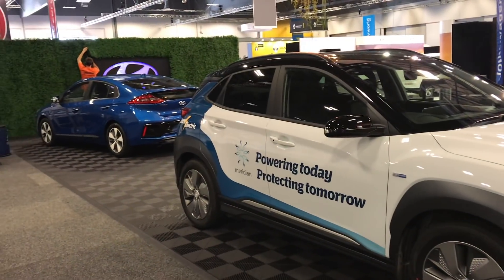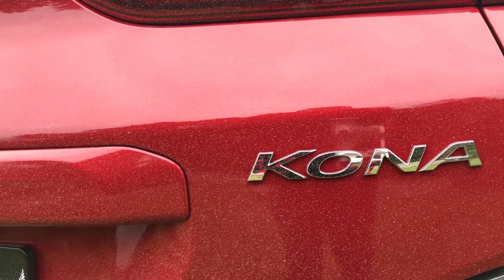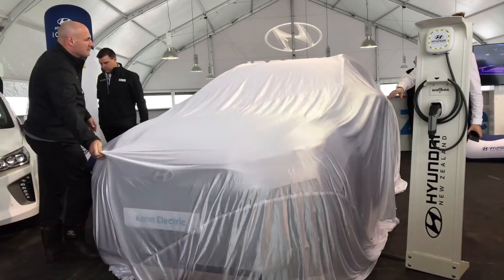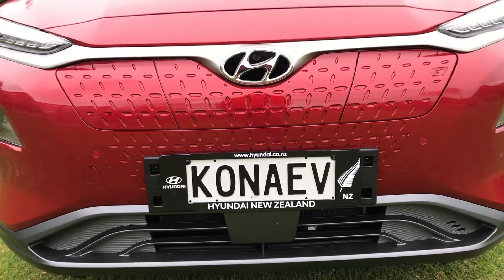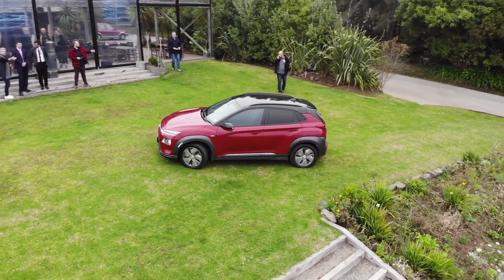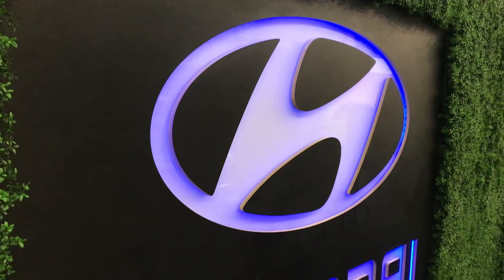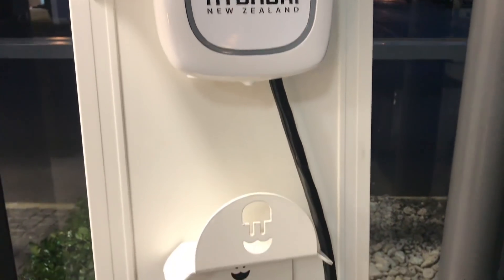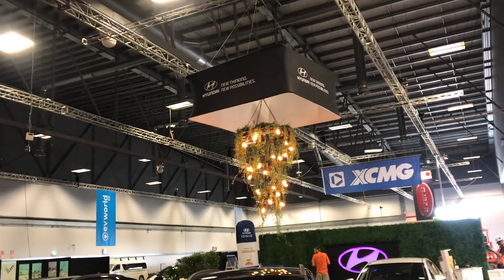EVworld 2018: Andy Sinclair from Hyundai NZ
The EVtalk team is at EVworld 2018 this week talking to the movers and shakers within the rapidly growing electric vehicle market. In the lead up to the events opening, we spoke to Hyundai NZ's general manager Andy Sinclair about the launch of the Kona EV and their plans for the market.